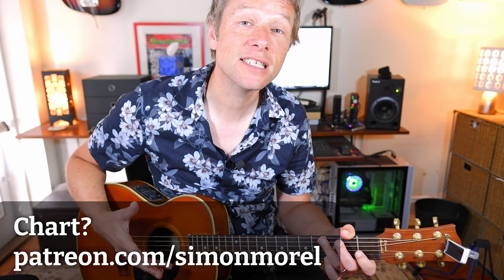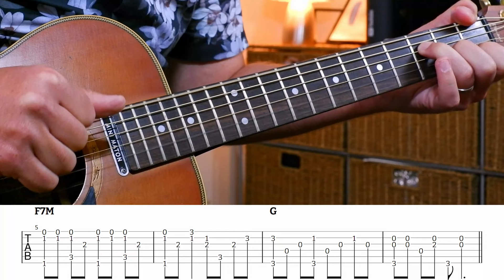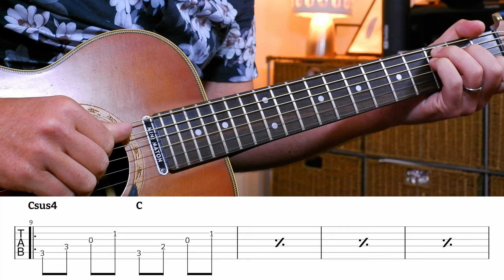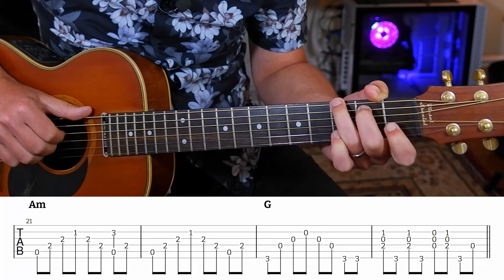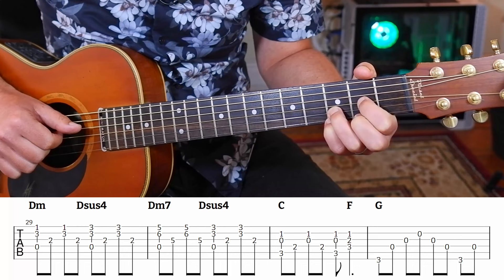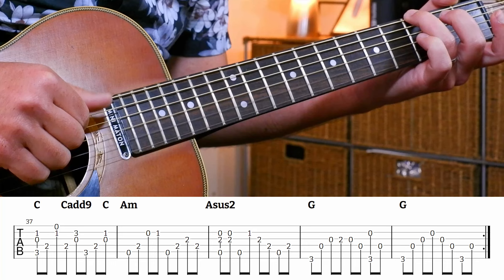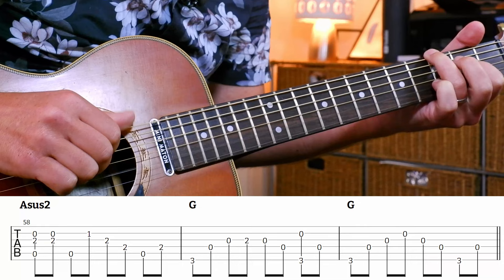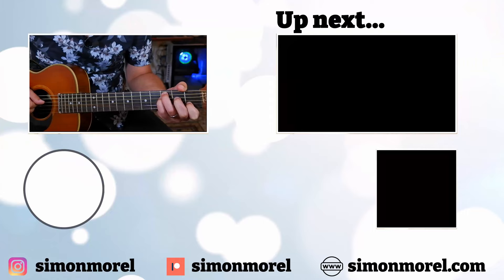River Guitar Lesson | Joni Mitchell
Want to learn how to play River on guitar by Joni Mitchell? Great, here is an easy to follow video of an arrangement for guitar that will take you through all parts, chords and lines that happen in the song.

I use guitar pro to write charts and rehearse songs. You should too! If you're interested in checking it out what it does, here is a demo I’m an official endorser of this product.

Cheers
Simon

0:00 Demo | What we'll cover in this lesson
1:04 How to playt the Intro
5:08 How to play the Verse
8:40 How to play Chorus 1
13:33 How to play Chorus 2
15:05 How to play the Outro
17:20 Want the chart?